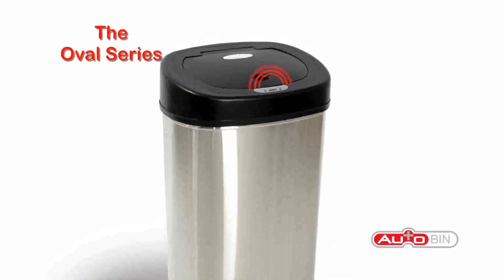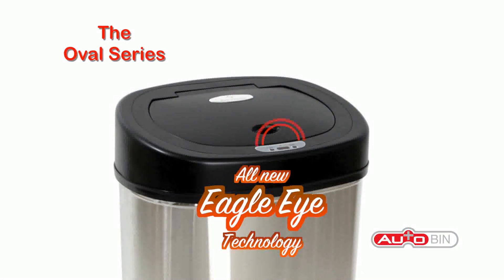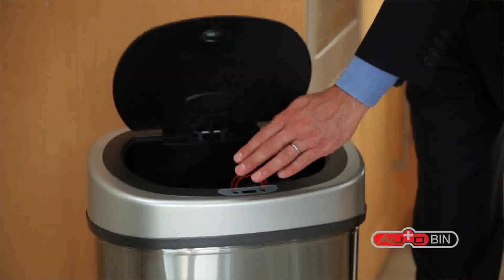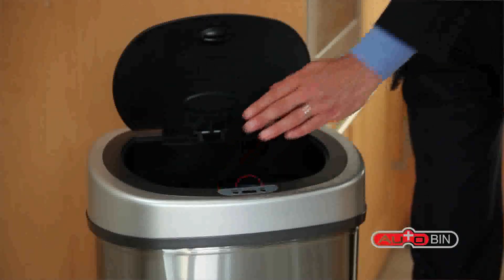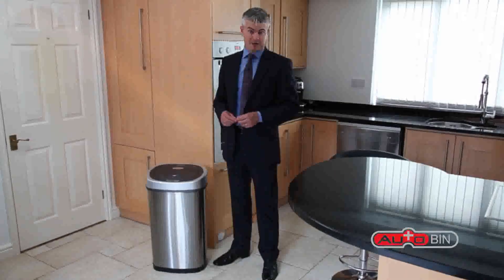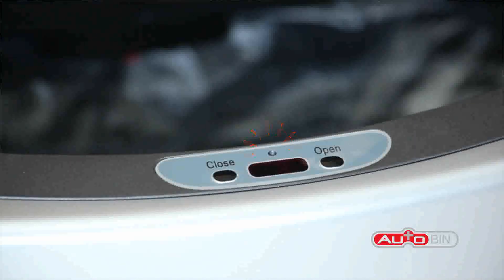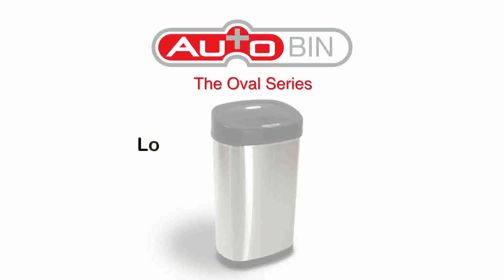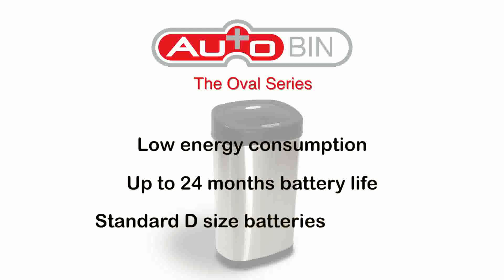Autobin Oval Series Stainless Steel Auto Sensor Rubbish Disposal Bins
AUTOBIN OVAL SERIES:
Infrared automatic self-opening and closing waste and rubbish disposal bins

Autobin New Generation sensor, touch free, Oval Series waste bin range is ideal for any home, kitchen, office or workshop. With bins ranging in capacity to hold from 50 Litres down to 8 Litres, you will find a bin suitable for most waste disposal applications. The larger bins are perfect for homes, offices, workshops and other commercial premises, medical centres, veterinarian surgeries and dental practices. The smaller bins are suitable for bedrooms, living rooms, bathrooms (for sanitary needs), motor homes, boats, caravans and aircraft to discard un-wanted rubbish. The bins are 100% hygienic and germ free with tight sealing lids to lock in odours and are made of premium grade, finger print proof, brushed stainless steel.

The bins are operated by a sensor, making it touch less thereby, hands-free - preventing any long term physical damage. The robust construction of all Autobins can outlast most step-on and hand-touch bins and their durability provides long lasting usability. They are the perfect disposal bins for any kitchen, bathroom, living room or bedroom, as the smallest bin will fit even in the tightest of gaps in the corners, under worktops and sinks, saving you time and money, due to its ergonomic design.

The attractive design includes a bag retaining ring that sits seamlessly on the inside of the refuse bin liner to remove the need for the plastic bag to overhang the edges. This also prevents the bag from annoyingly dropping inside the bin. Simply place your bag inside the bin and use the ring holders to fasten the bag in place and fold the excess edges over the ring inside the dustbin to provide a neat and tidy appearance. Inserting and removing bags from the bin is very quick and easy and leaves no mess.

You can also make the bin lid stay open using the "open" button for longer disposal of waste and recycling or to prevent the bin from activating its normal opening/closing cycle if you are moving about within the sensor range. For everyday use however, the default 3 seconds opening time is normally ample

So, if you're looking for a low-cost, long-lasting, touch free sensor lid waste bin with an excellent track record for reliability and build quality - the Autobin Oval range will provide an answer to all your waste management and recycling needs. The Autobin is NOT to be confused with similar looking sensor bins.

There's more. the bin retaining ring is included free...the batteries to operate the technology sensor A1 Smart-Chip ™ is also included free.

Watch your children become keen and eager to help clear out the rubbish, just so they can use the "open sesame" touch-less sensor!

We are so confident on the reliability and build quality that ALL NEW 2012 Models now come with our massive 10-Year Limited Warranty!

Advanced infra-red sensor using the New A1 Smart-Chip ™
Dust and dirt resistant quiet lid using the New Silenx Technology ™
Motion sensor using New "Eagle Eye" Technology ™
Water Resistant Sensor Protection
100% "Hands-Free" operation
"Germ-Free" - Prevents cross-contamination
Durable brushed Stainless Steel body ensures long lifetime usage
Sensor active at 20 degrees angle - activated by hand motion
Lid opens automatically when close users hand motion is detected -- within 0.5 secs
Lid will close 3 seconds after users hand moves away
Manual over-ride buttons -"open" and "close" allows users to dispose larger waste
Easy access & Loss proof battery compartment cover
Removable hard ABS plastic head for easy cleaning
Tapered design for easy bag removal
Accommodates all standard swing bin liners
Bag retaining ring (included) -- prevents the bag dropping into the bin
Uses 4 D-sized batteries 1.5V (LR20) (included)
Low energy-consumption
Battery Life: Up to 24 months dependant on use
New 10 Year Warranty
100% Premium Grade Stainless Steel